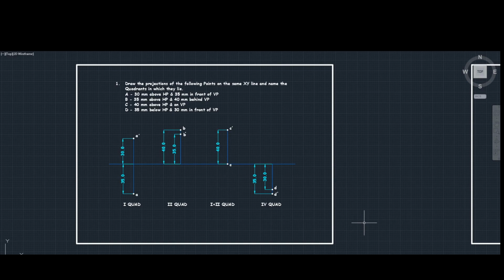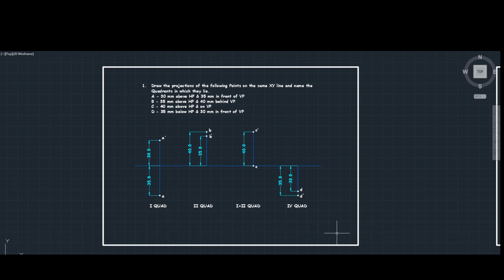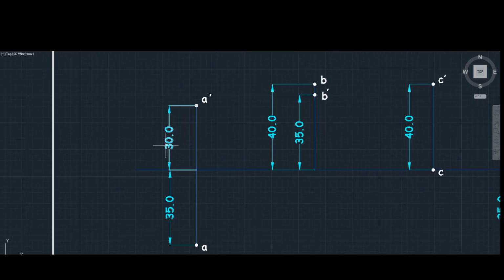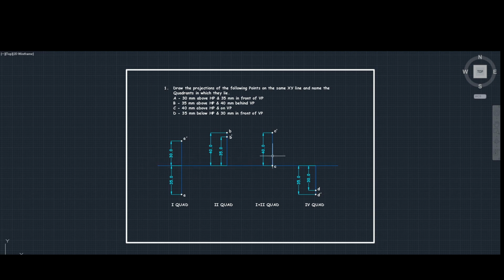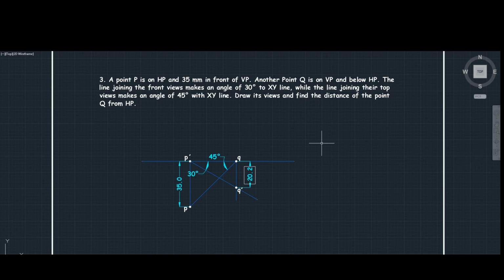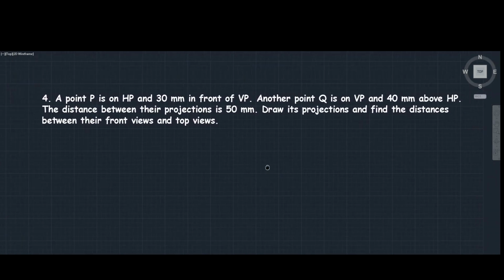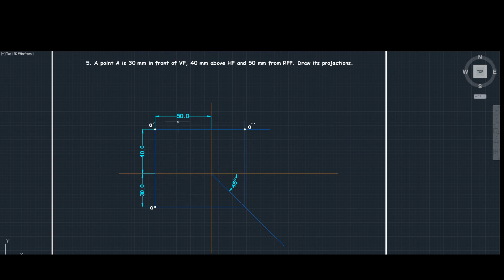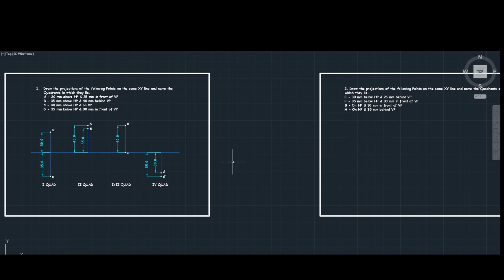Projection of Points ASSIGNMENT